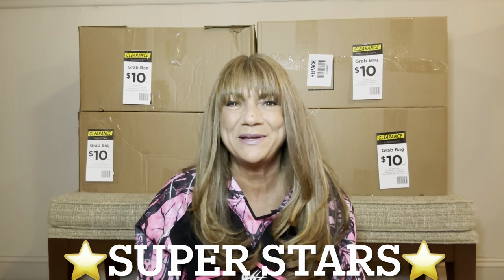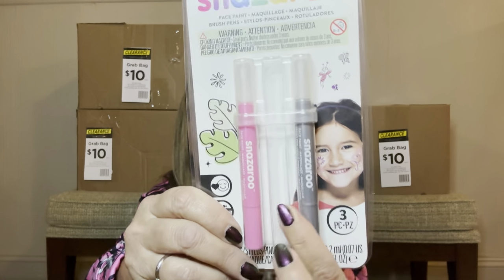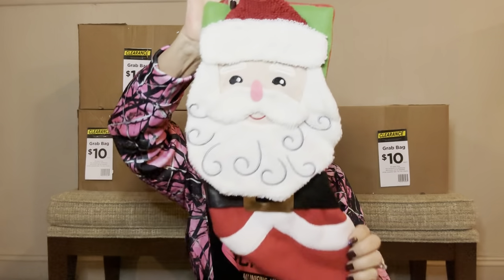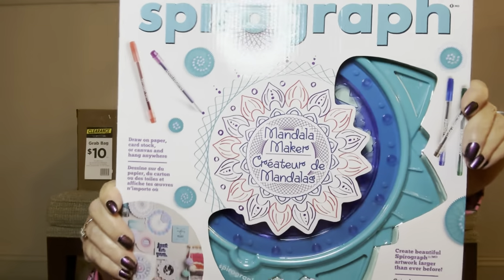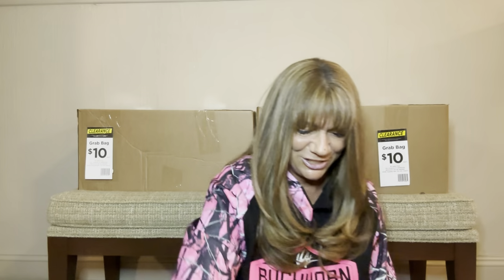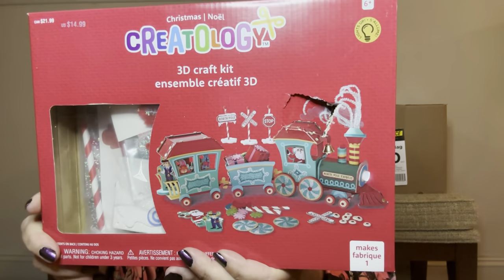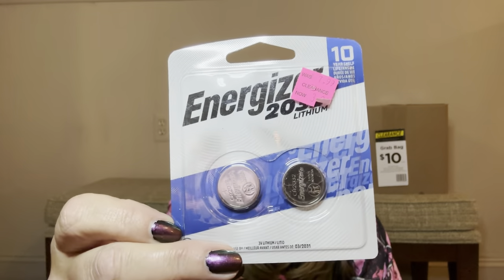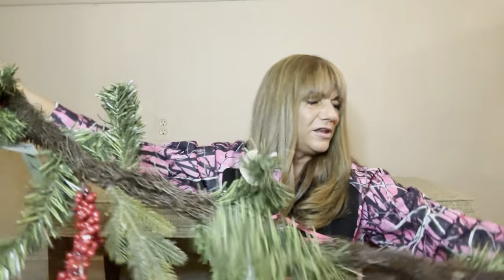MICHAELS Grab Bags / Boxes Christmas / Valentines 2023 $10 each Bought in MICHIGAN Part 2 Worth it?